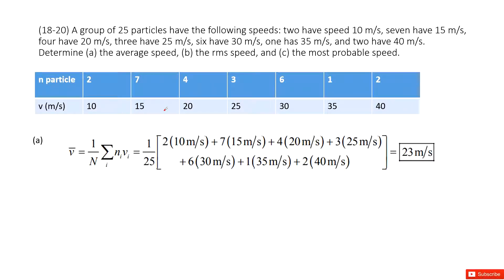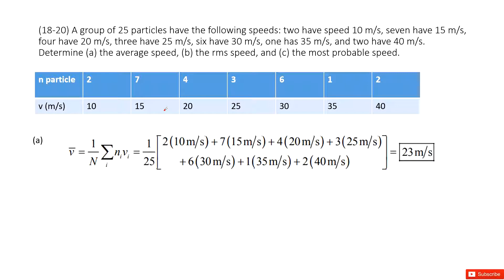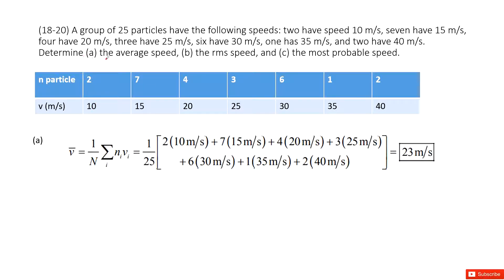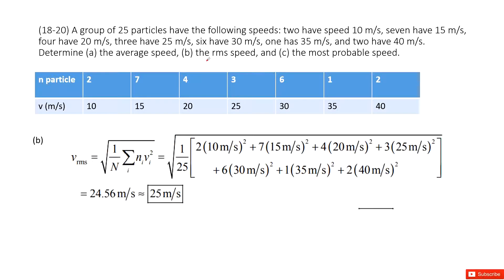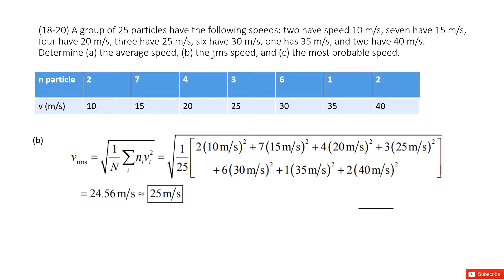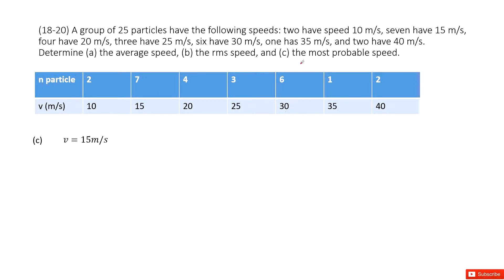(18-20) A group of 25 particles have the following speeds: two have speed 10 m/s, seven have 15 m/s,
(18-20) A group of 25 particles have the following speeds: two have speed 10 m/s, seven have 15 m/s, four have 20 m/s, three have 25 m/s, six have 30 m/s, one has 35 m/s, and two have 40 m/s. Determine (a) the average speed, (b) the rms speed, and (c) the most probable speed.